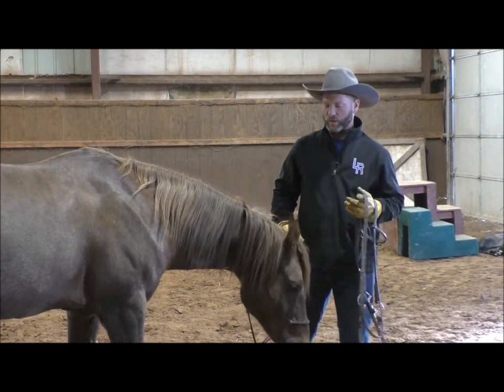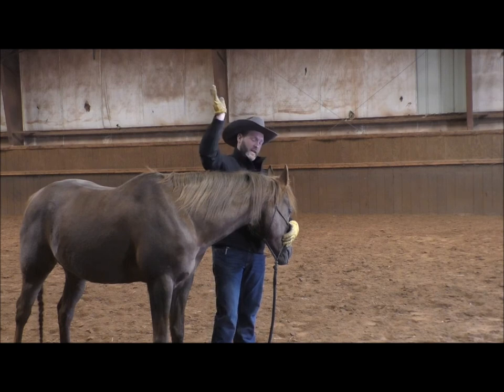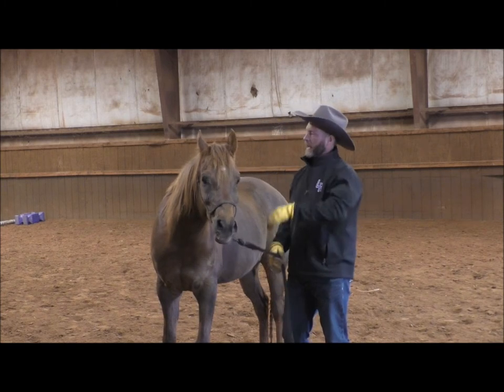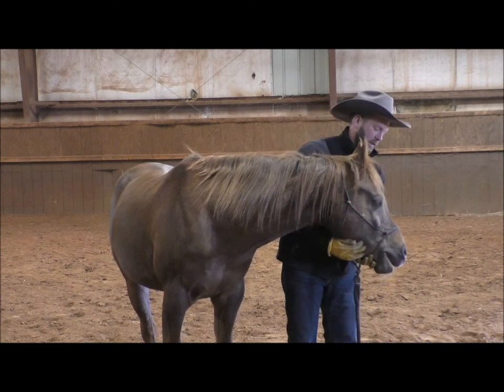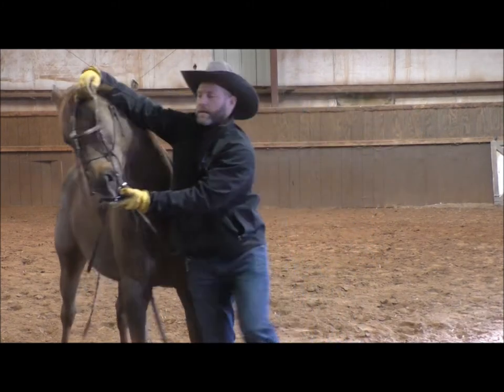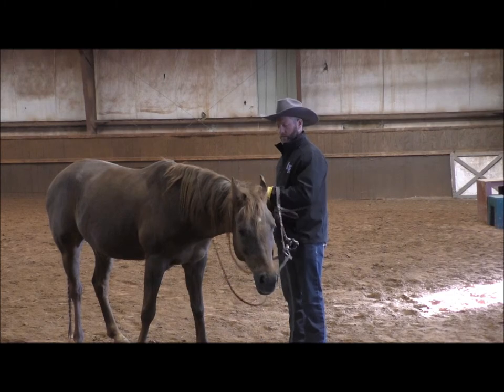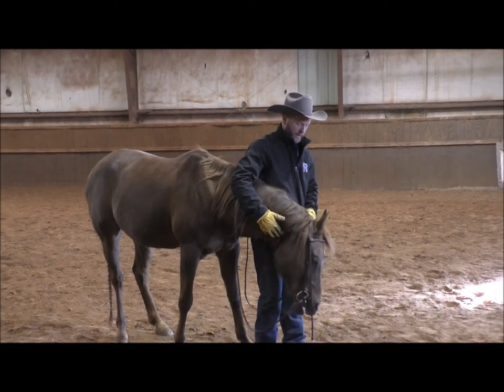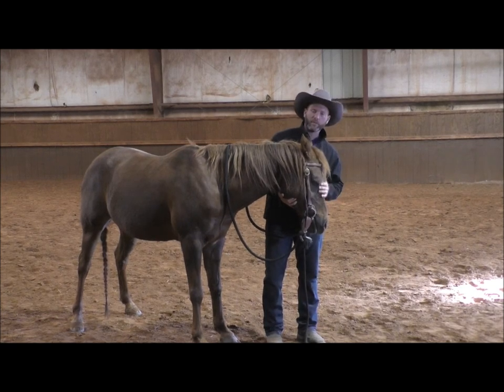The Tough to Bridle Horse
In this video we are working with an 11 year old arabian that had started to give his owner problems when bridling.  The issue became enough of a problem that it actually began to interfere with riding time.